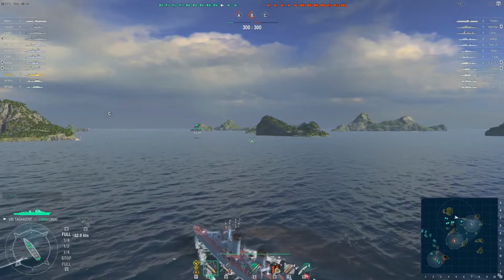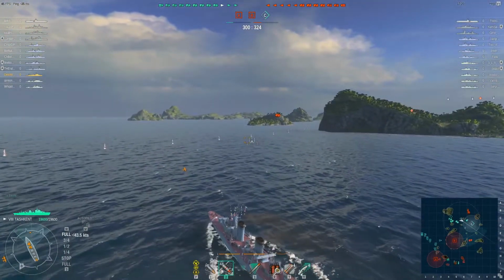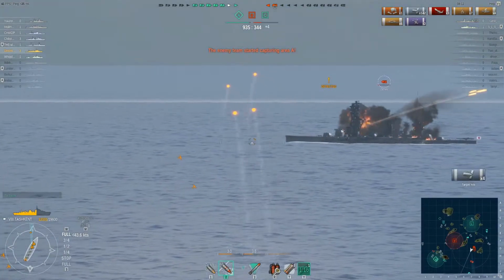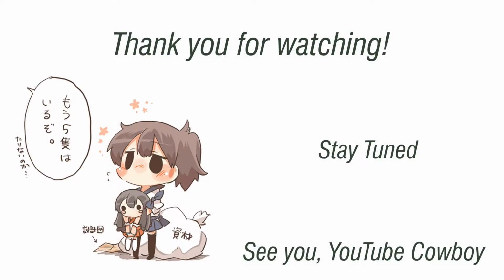World of Warships – Tashkent Squared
It's rather surprising that I have yet to upload a Video about these wonderful little gunboats. Today's community spotlight video is going to rectify that. Well, Destroyer_Tashkent will be helping us rectify that today in...of all things, the Tashkent. This should be interesting.

Like and follow the channel on Faacebook for various updates and chances to influence the content of the channel.